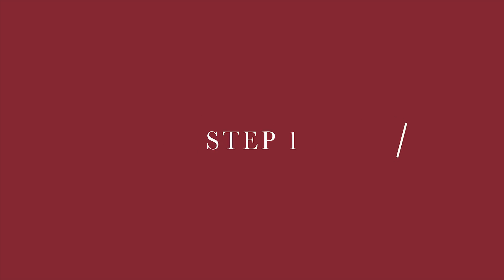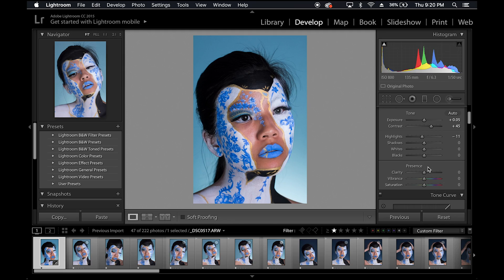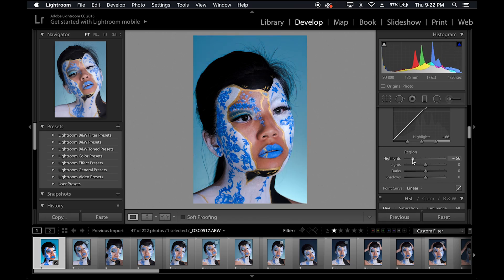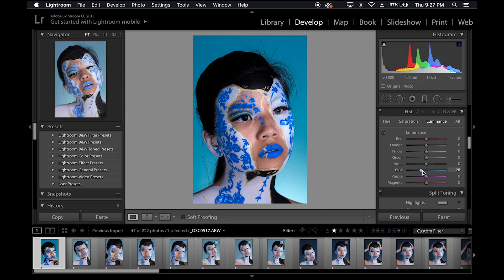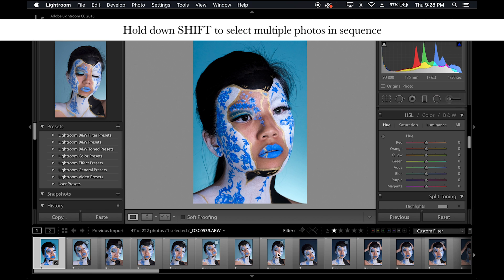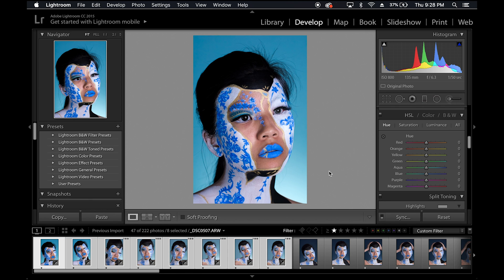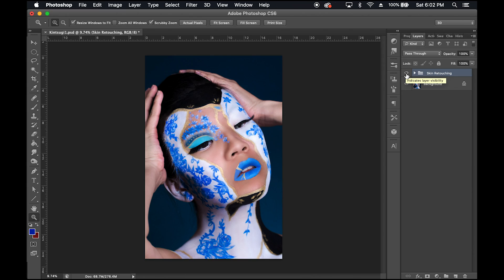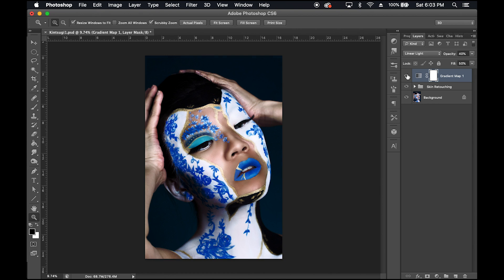Color Grading Photos in 5 Steps | Lightroom and Photoshop Tutorial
Learn how to color grade your photos in a cinematic way! Today I'm showing you how EASY it can be to color correct your photograph in a cinematic way using Adobe Lightroom CC and Adobe Photoshop CC.